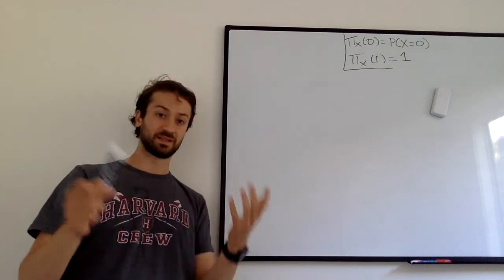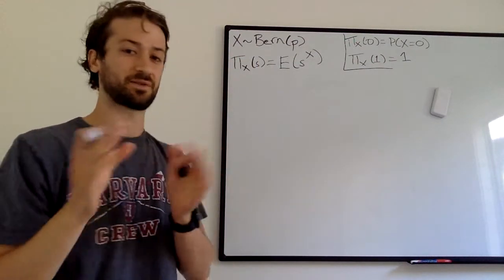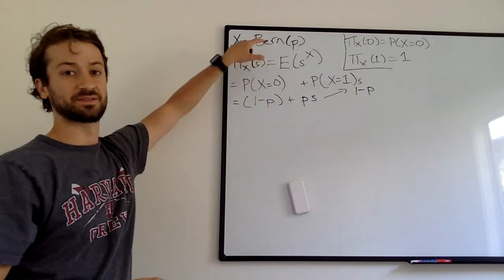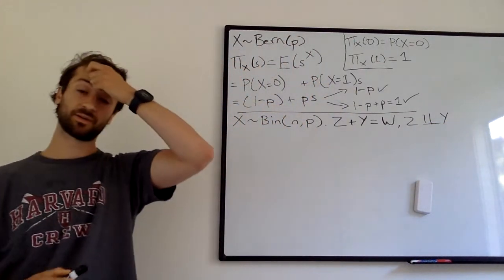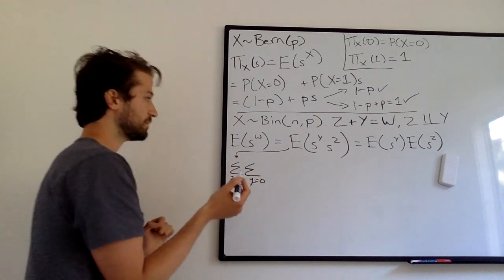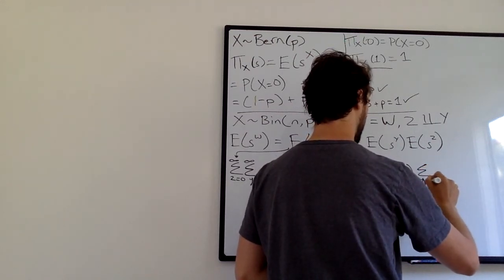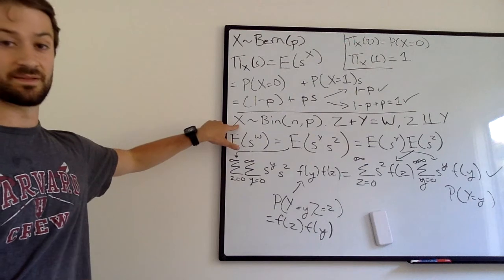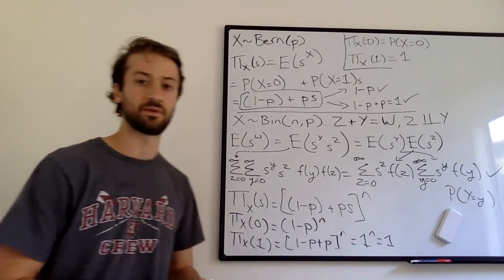3. Calculating PGFs (Probability Generating Functions)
In this video, we actually calculate the PGFs of some common distributions: the Binomial and Bernoulli. I find that actually 'doing out' the PGFs helps us develop intuition around these (sometimes difficult) functions. We also discover another useful property of PGFs along the way.